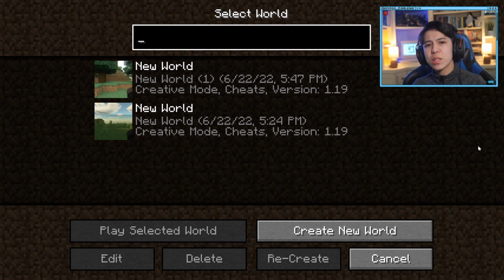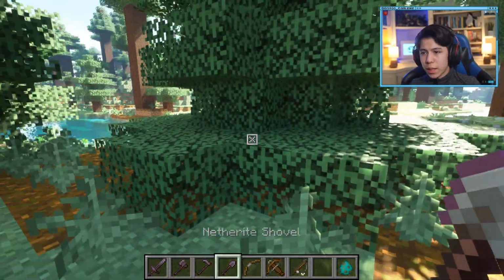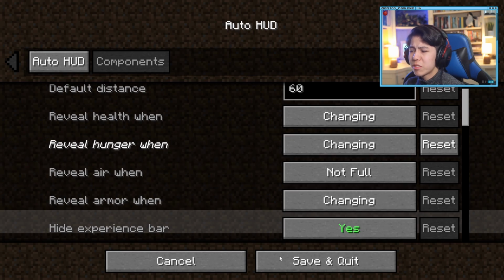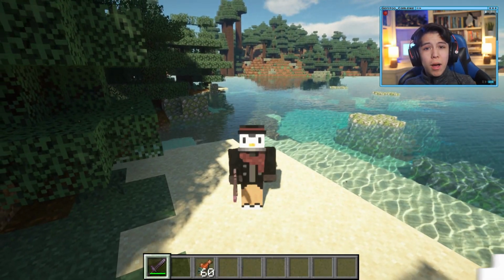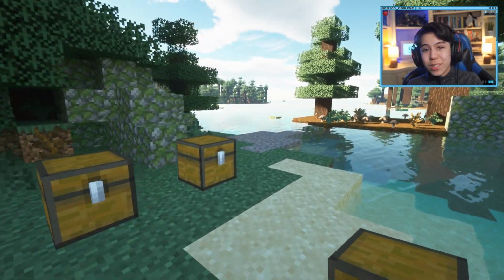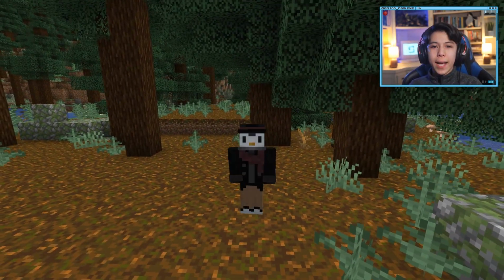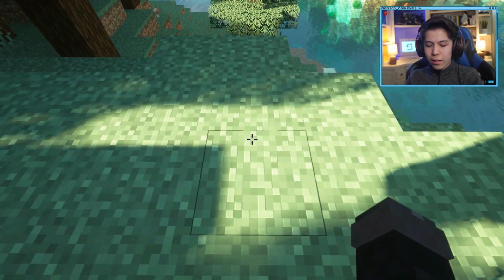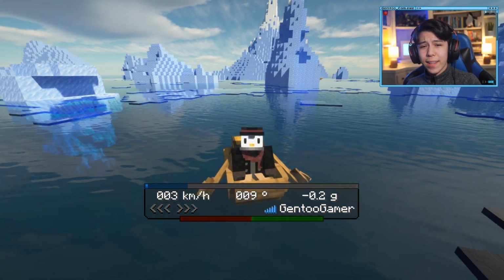Best Client Side Mods for 1.19!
I try out some Minecraft client side mods for 1.19!

Poll:
Did you find a mod you liked?

2.687K Views - Jan 17, 2024
Subscription goal!
87% ... 4.35K/5K
ENITITY ERROR

⏱️TIMESTAMPS⏱️
0:00 Intro
0:58 UI Input Undo
1:30 Dynamic Crosshair
2:21 Status Effect Bars
3:03 Auto HUD
4:25 Show Me Your Skin
5:48 Make Bubbles Pop
6:12 Container Searcher
7:40 Froggy Flies
8:50 Some Ordinary Tweaks
11:11 Boat Hud